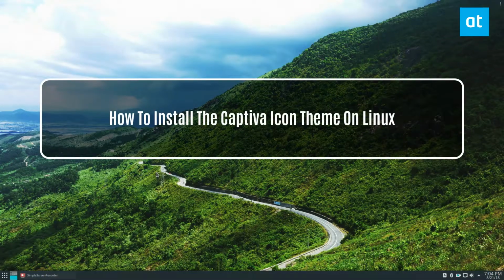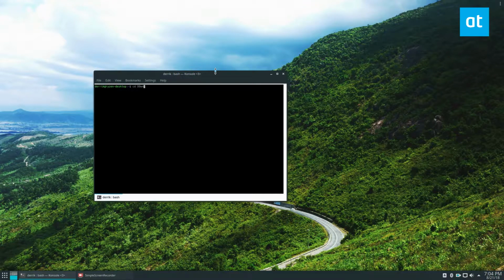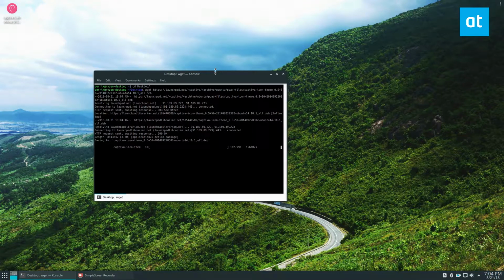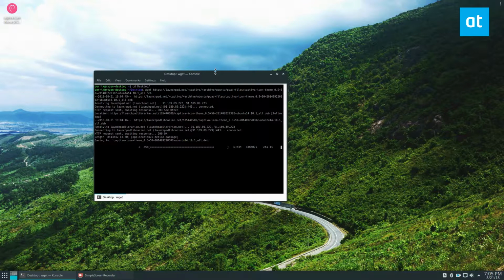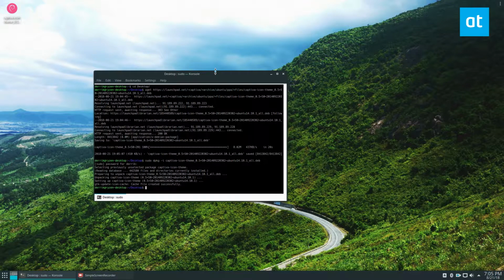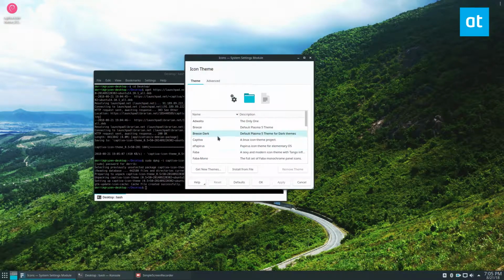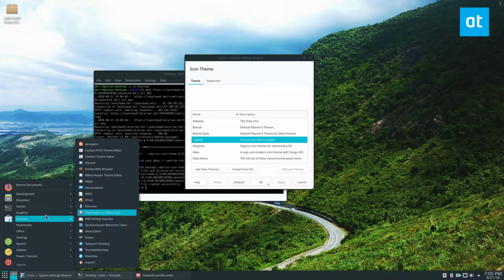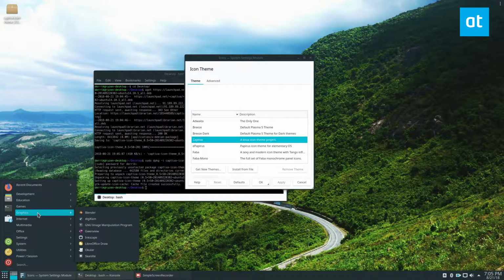How To Install The Captiva Icon Theme On Linux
The Captiva icon theme is a modern, square icon theme for the Linux desktop. The design of Captiva is very similar to the likes of Elementary OS, Moka, and Faenza, and it looks best on modern, Gnome-like desktop environments, application docks and etc. More info